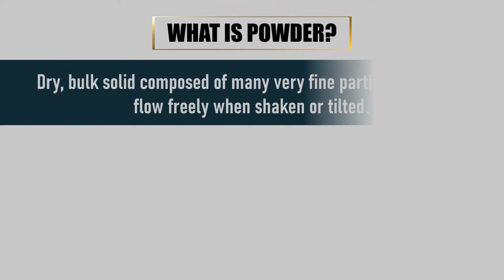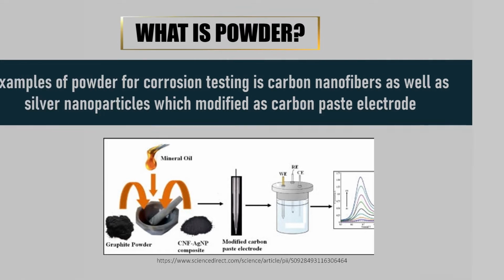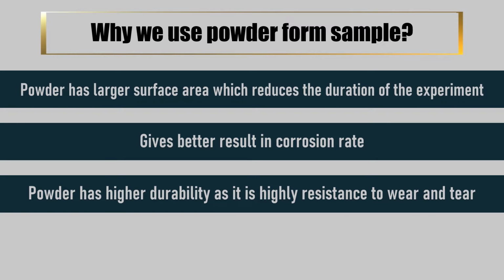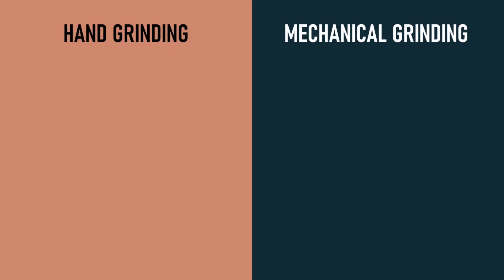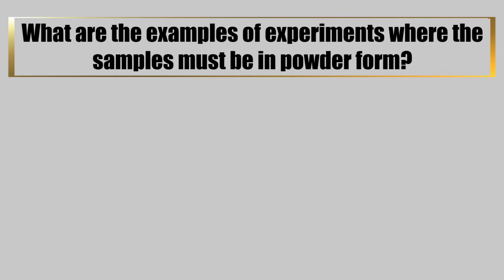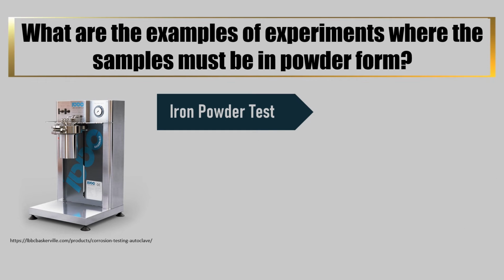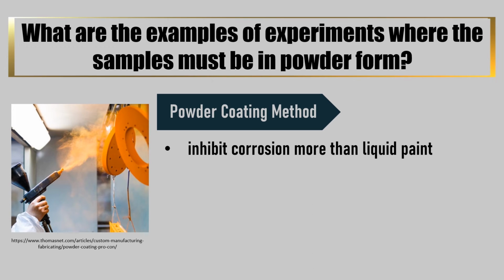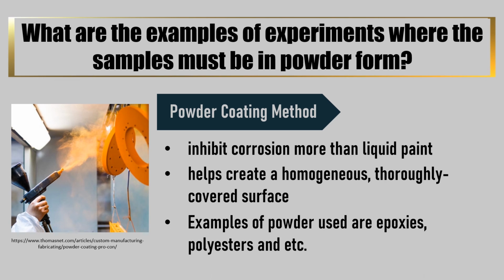Corrosion Engineering: Powder Sample Preparation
2021/2022

Video Preparation (licensed by USM):
- Power Point
- Adobe Premiere Pro
- voicemaker.in